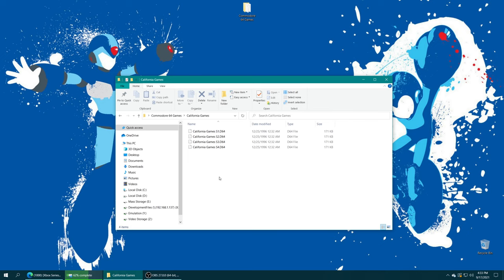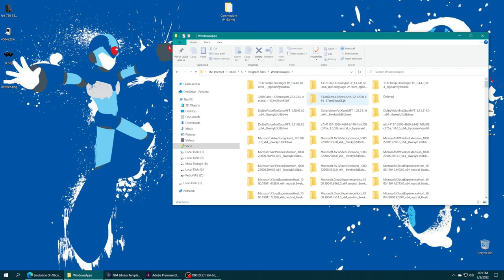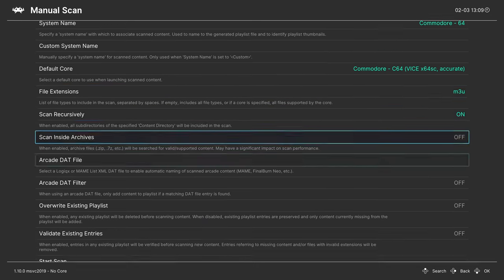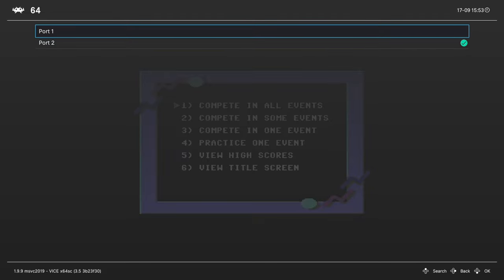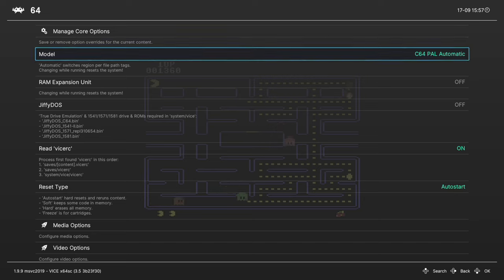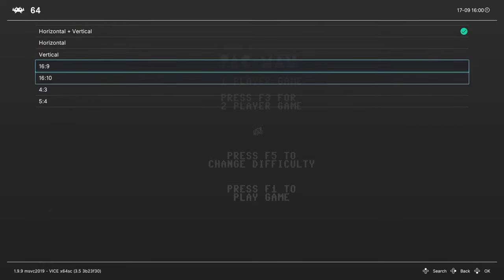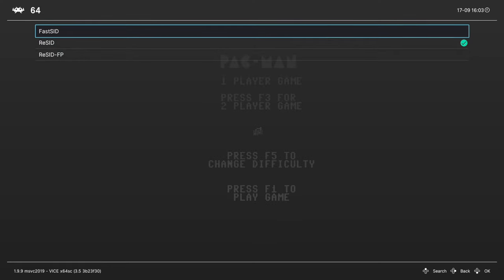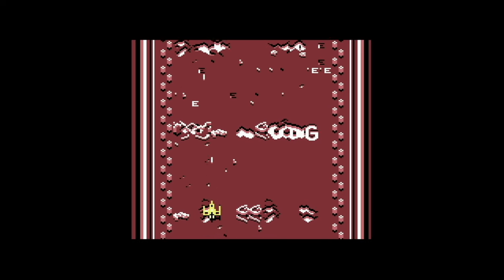[Xbox Series X|S] Retroarch Commodore 64 Emulation Setup Guide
RedMage08, LDSGamers, McClaz, Zerro0713, SMWiz, Joyst1ckjunk1e, Damon, Will, Russ Crandall, DJ_Femur, Dayvv, Max Su, Mister Lindon, HamsterGT, Manuel Garcia, and Turtleback

Commmodore64 XboxSeriesX Retroarch Tutorial